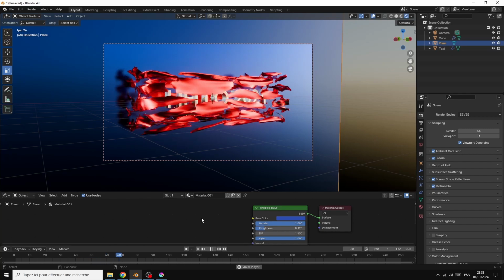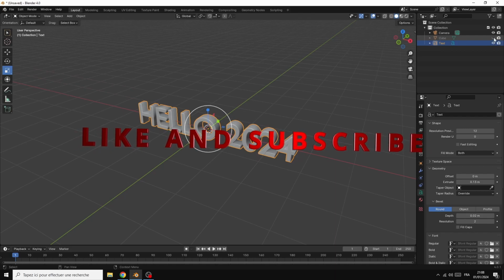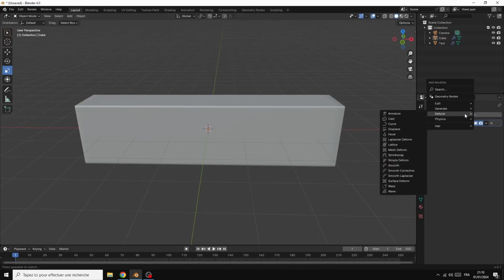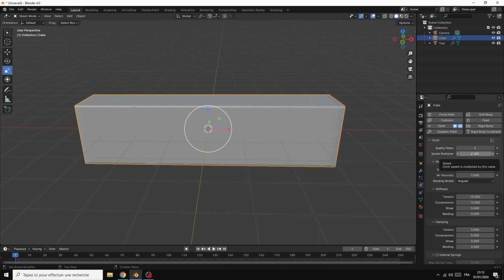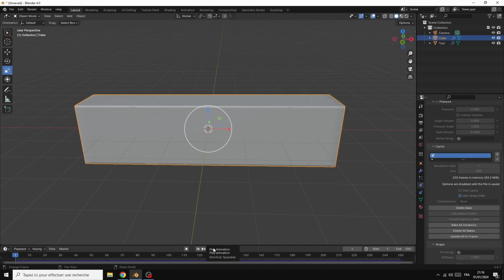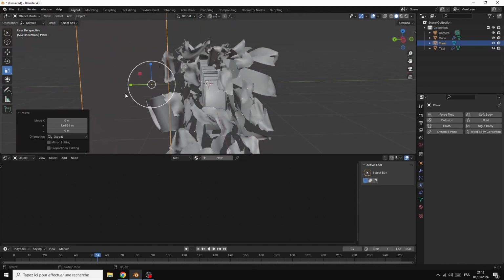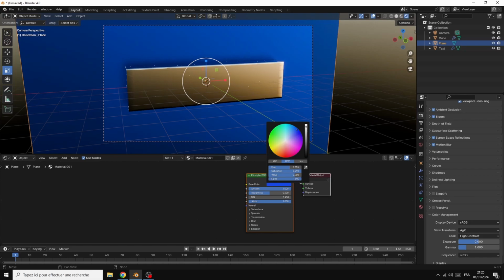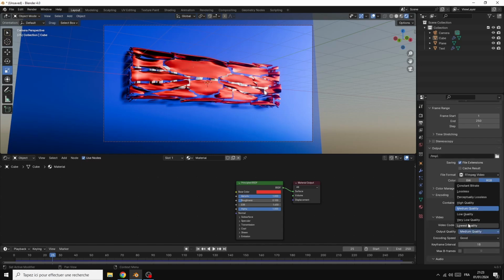Blender Tutorial: How To Make A Cool Animation in Blender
Start a new year with this simple animation with text "HELLO 2024".Easy step by step tutorial for all. So enjoy.